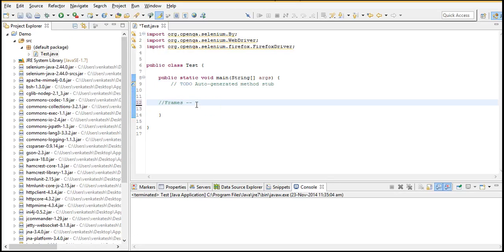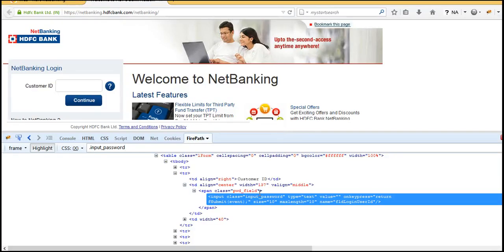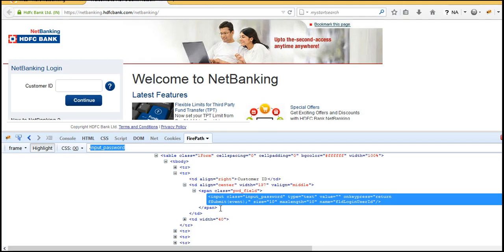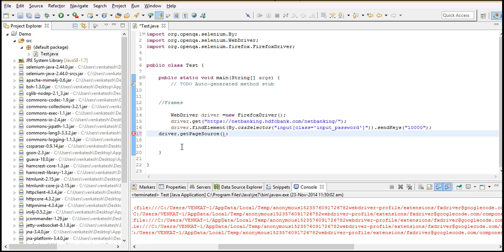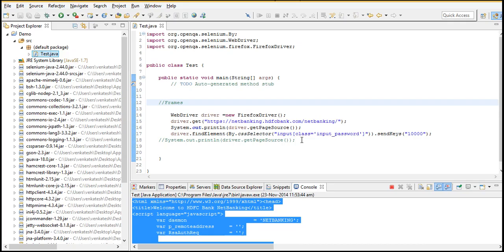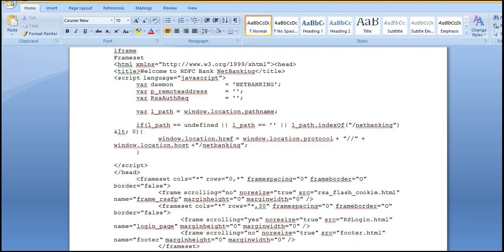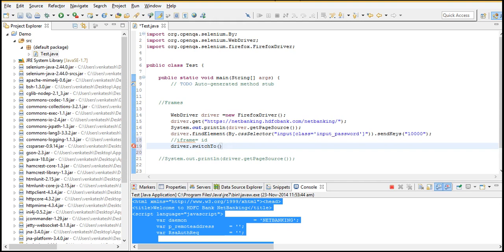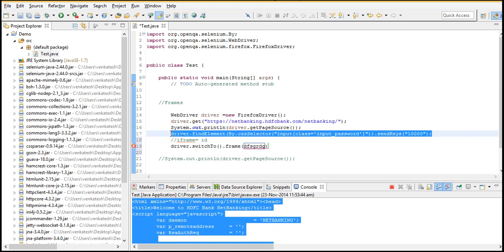035 Frames Techniques real time example